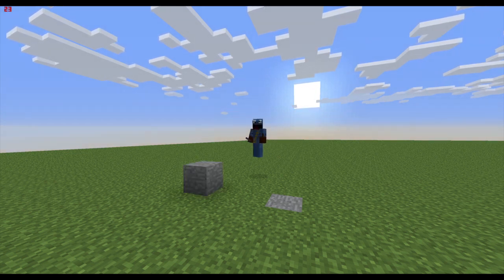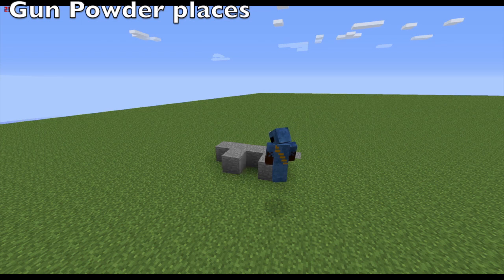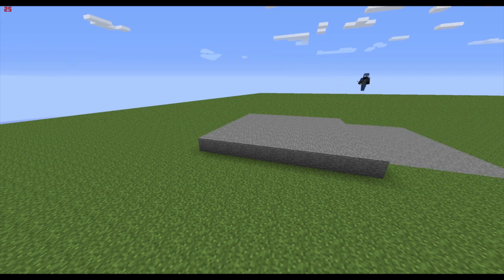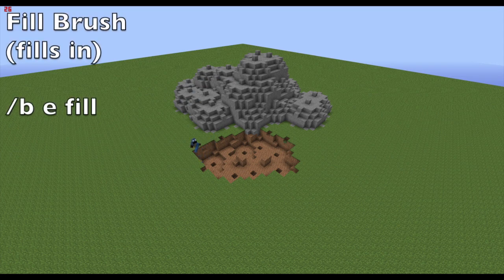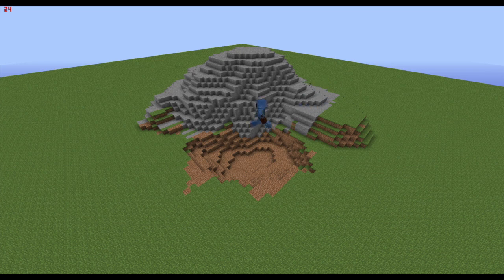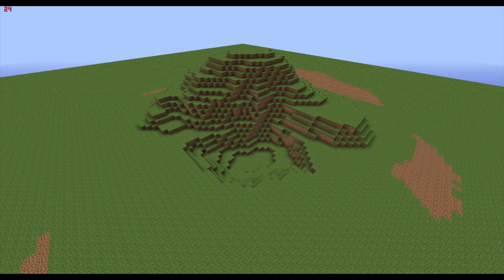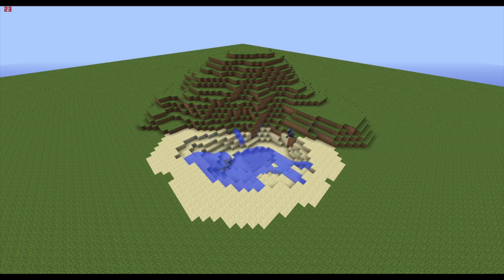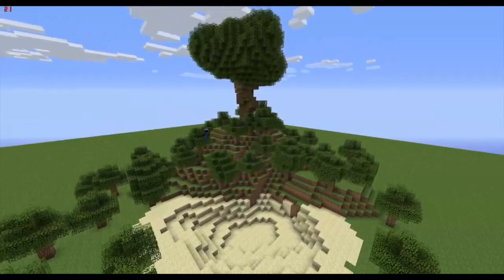Minecraft Voxel Sniper Tutorial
Sorry for the reeeeeeeeeeeeealy late upload.
Oh and sorry for the coughing only happens at the begining...

This is Voxel Sniper

Here are some helpful tips:

Tools: Arrow, Gunpower

Commands:
/u # (1 to 20)
/b (changes size)
/v (changes material)
/b s (places 1 block)
/b b (places balls)
/b v (places boxes)
/b d (places disks)
/b vd (places square disks)
/b e melt, fill, smooth, lift
/b over d# (d = depth)
/b drain (dains water and lava)
/b t (places trees)
/b t bigtree (places big trees)
/b gt (places giant trees)

Hope this helps :D